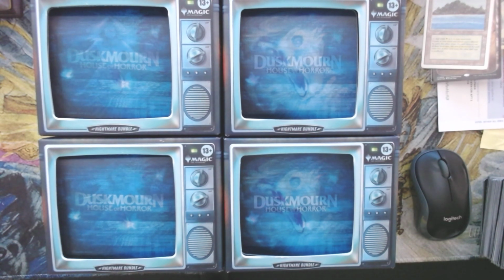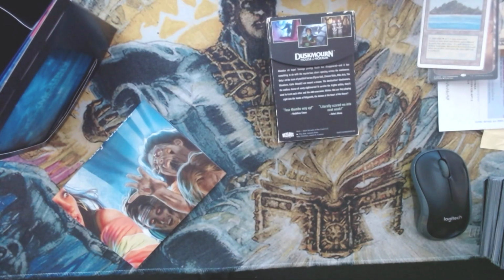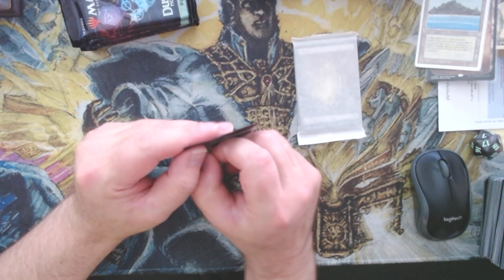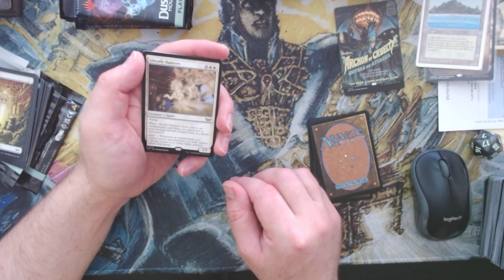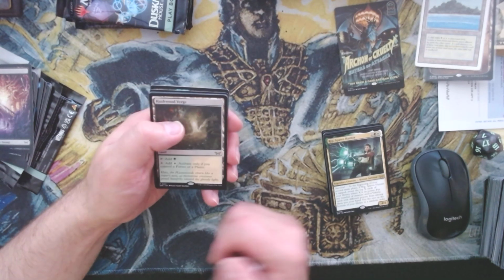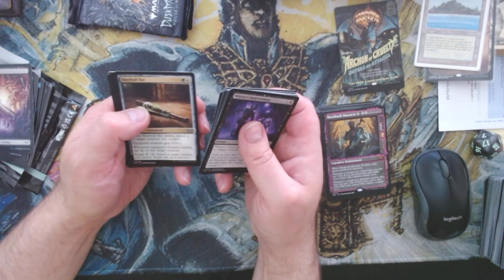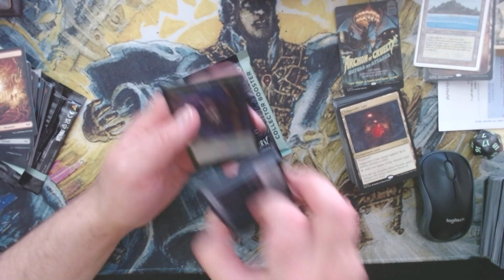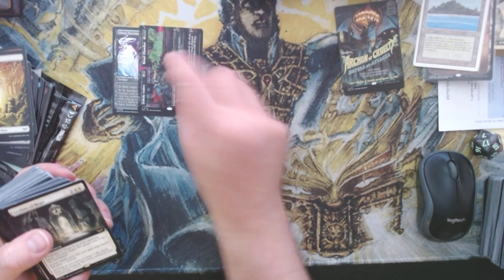Nightmare Bundle Opening - Duskmourn House of Horrors. Is it worth the extra money$$?